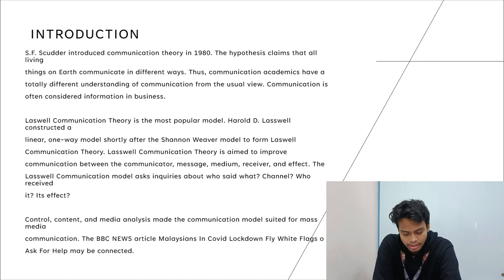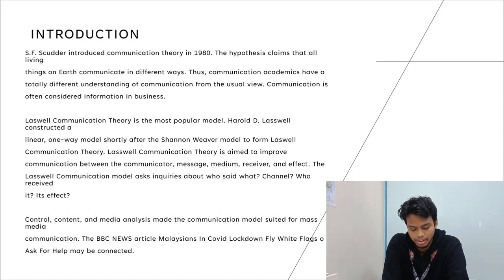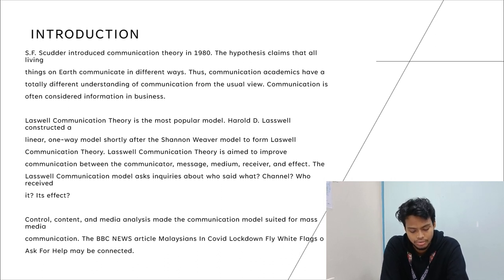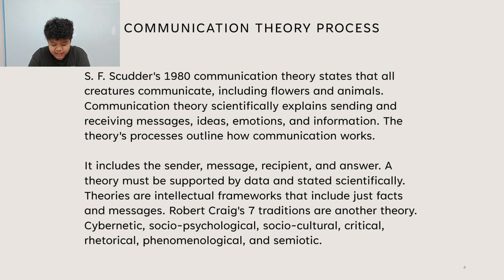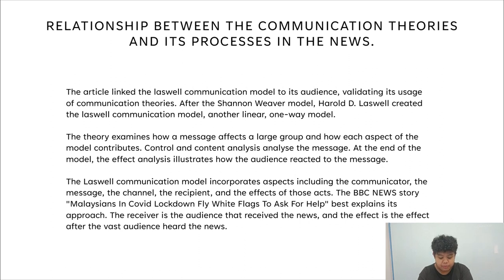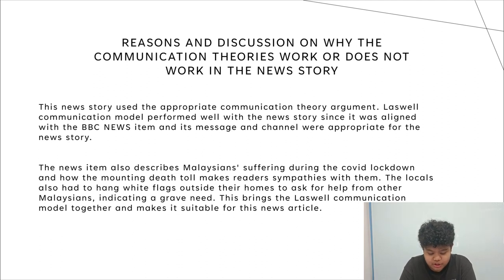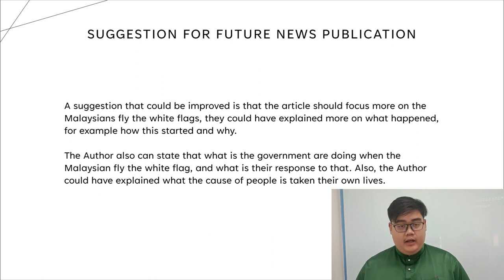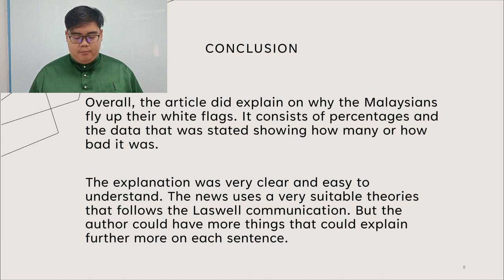Communication Theories (Recorded Discussion)